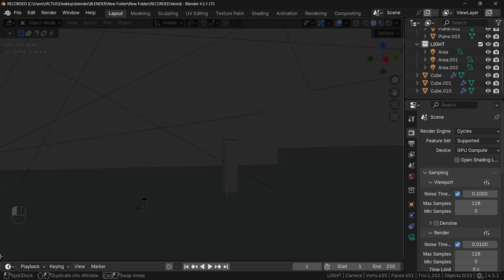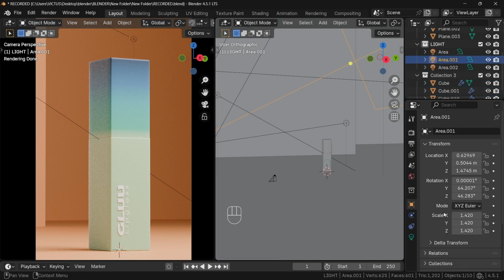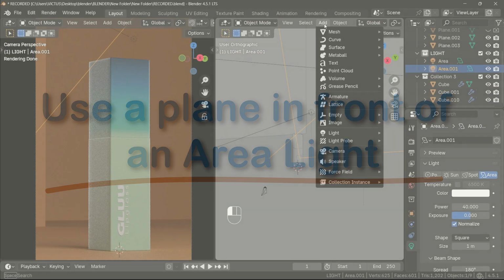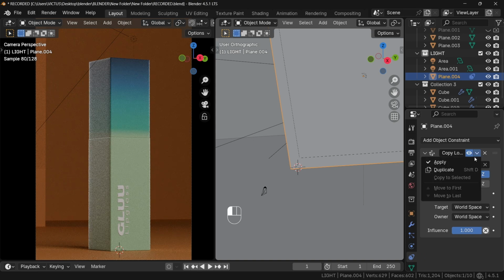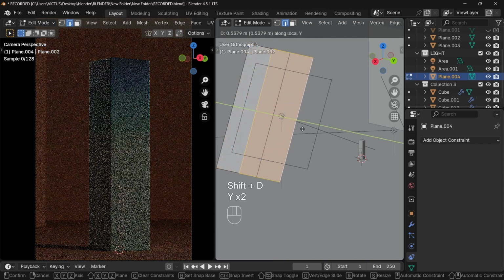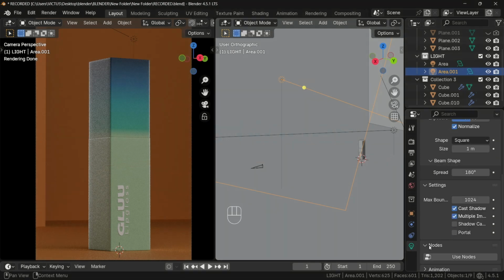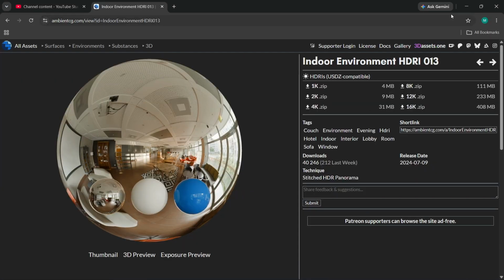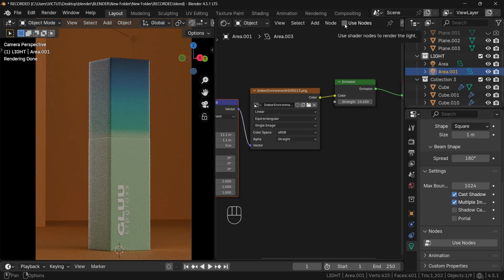3 Lighting Techniques You Already Need | Blender Tutorial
Learn 3 essential lighting techniques every Blender artist should know — Light Linking, controlling light spread with a gap plane, and using HDRI through an Area Light's node system.
In this quick tutorial, I break down:
✅ Light Linking — isolate which lights affect specific objects
✅ Light Gap — control how your light spreads using a plane
✅ HDRI via Area Light — add realistic environment reflections using nodes
⚠️ Light Linking requires Blender 4.0+ (Cycles) or 4.3+ (EEVEE)